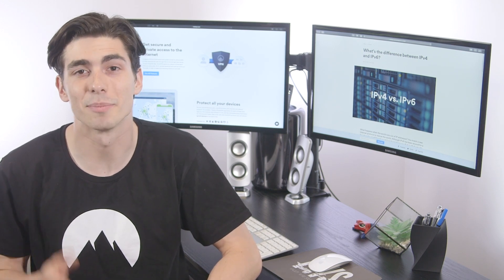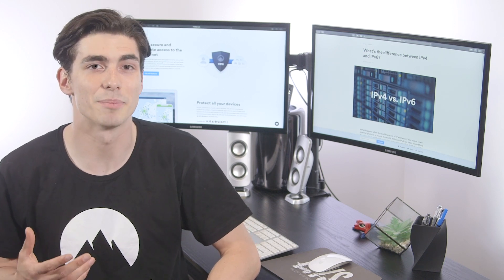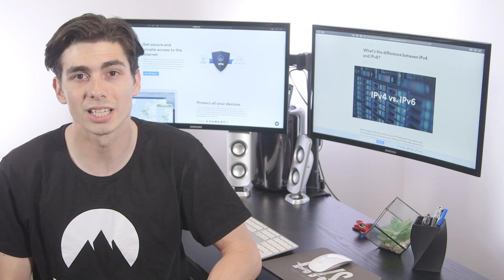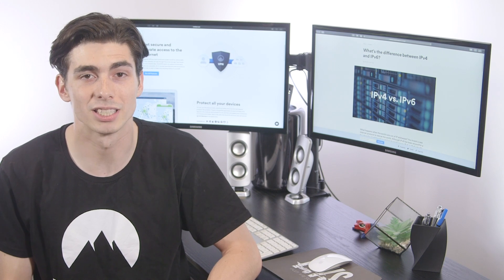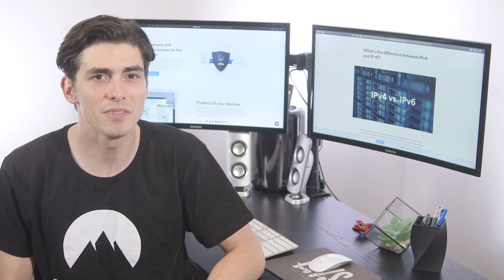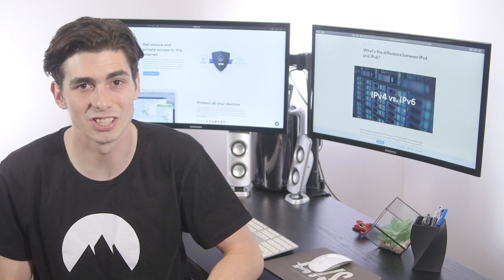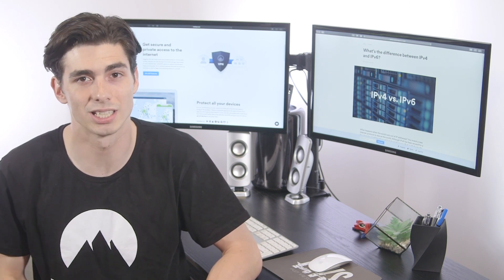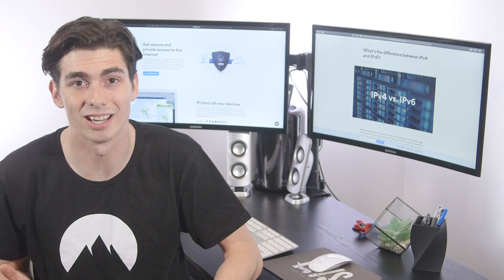IPv4 vs IPv6: How it works | NordVPN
Step up your online privacy with NordVPN 👣

What’s the difference between IPv4 and IPv6? And what are they, anyway? In this video, we discuss what an internet protocol is and the difference between its two versions — IPv4 and IPv6.

► RECOMMENDED VIDEOS ►

Contents:

00:00 Intro
00:20 What is IPv4
00:42 What is IPv6

What is IPv4?

IPv4, which stands for internet protocol version 4 is a protocol for routing internet traffic. IPv4 addresses contain four blocks of numbers, separated by a single dot. If you google “what’s my IP,” you’ll probably see that your own IP was created using IPv4. IPv4 was created first and is still used by most internet service providers.  However, IPv4 can generate only 4.3 billion unique IP addresses. That’s nowhere near enough in this digital age.

What is IPv6?

IPv6, which stands for internet protocol version 6 is the newest protocol for routing internet traffic. IPv6 addresses are made up of eight blocks of numbers. Each block is written as four hexadecimal digits and separated by colons.

It can generate enough unique addresses for a galactic empire. Furthermore, some argue that the IPv6 protocol is a more efficient technology and provides better quality, connectivity, and user experience.

IPv4 vs IPv6 difference

The biggest difference between IPv4 and IPv6 protocols is that IPv4 addresses use 32 bits, while IPv6 is a 128-bit protocol and can generate  340 trillion trillion trillion IP addresses.

And yet, IPv6 has not been fully implemented. There are a couple of reasons why. First, IPv6 is not compatible with IPv4, forcing devices to use both protocols at once. Second, internet service providers aren’t always willing to adopt a new technology without immediate gain.

So IPv4 is still holding on. At least until we run out of unique addresses.

Check out NordVPN’s German and French channels  ⏯️ 🌐